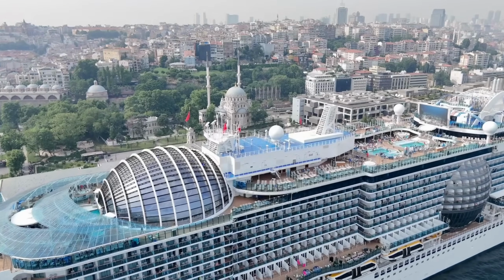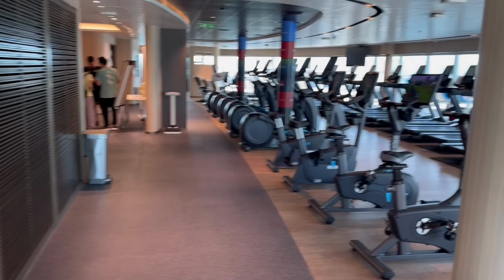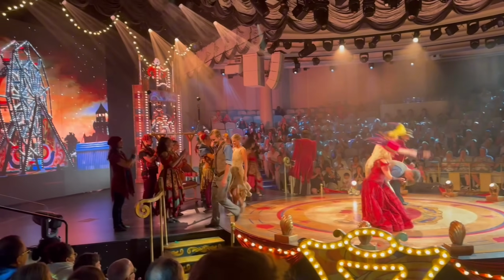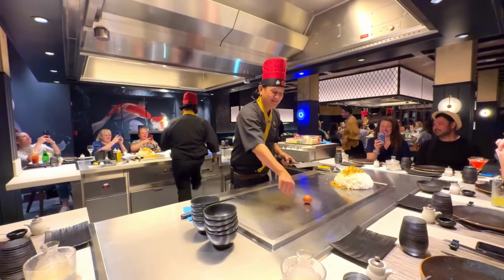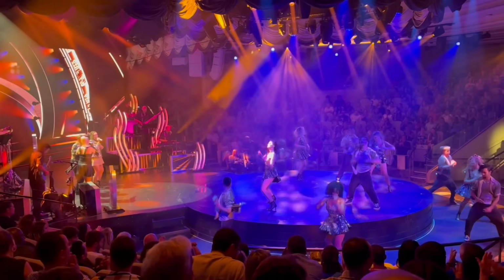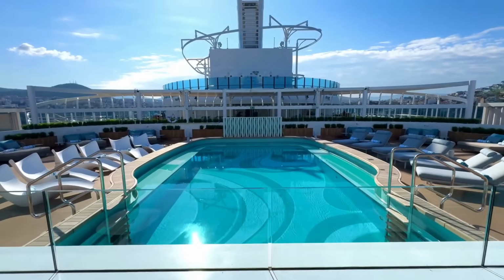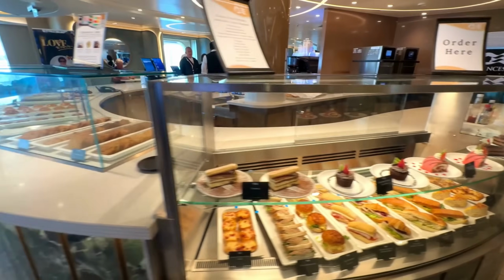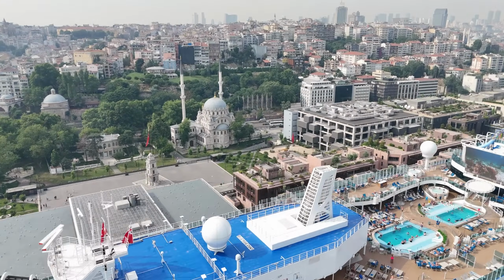Sun Princess Cruise Review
What’s up guys, it’s KK here the Krazy Korean and today I want to share my HONEST review of the SUN Princess.

This is the newest & largest cruise ship from Princess Cruises and can hold almost 6000 people, so it’s a massive ship.

I was surprised to see so many bad reviews for this cruise initially, but it was likely due to their initial two scheduled sailings being cancelled and when they did finally start sailing, the shows and activities weren’t even ready so there were a lot of unhappy guests due to this.  But I think they fixed many of the issues and improved a lot of that so now all the shows and outdoor activities are running except the waterslides.

Overall, I think the SUN Princess has improved a lot from it’s initial sailings and is doing a great job now.
Personally, I would rate this cruise at least an 8 out of 10 and even higher if it’s not at full capacity.
So that’s my honest review of the Sun Princess.

-If you want to learn more free travel tips, as well as get my honest reviews to some of the worlds best destinations, like and subscribe to my channel so you get my new videos.